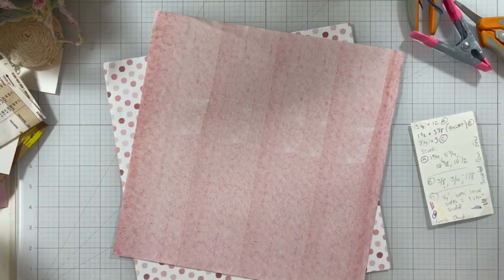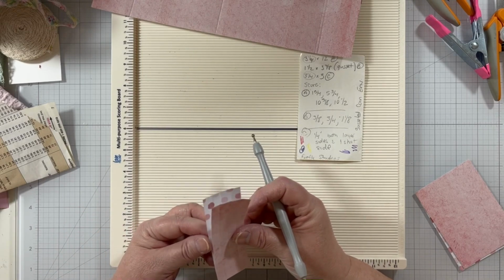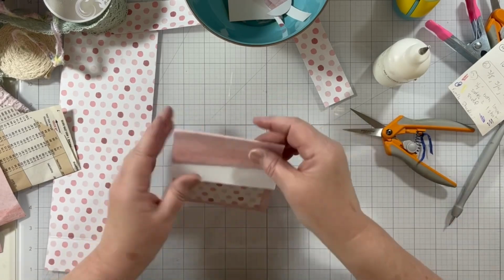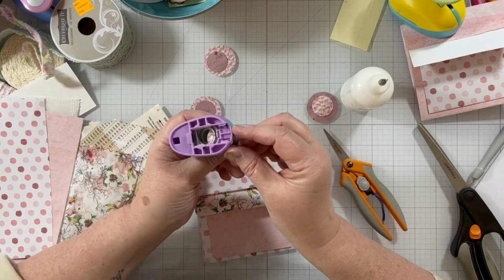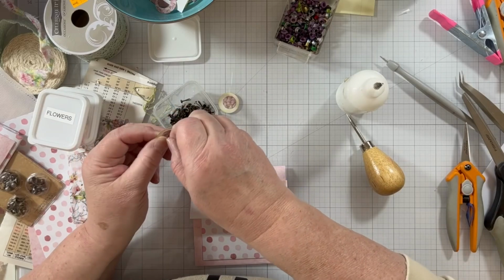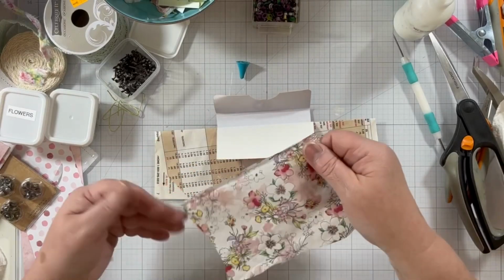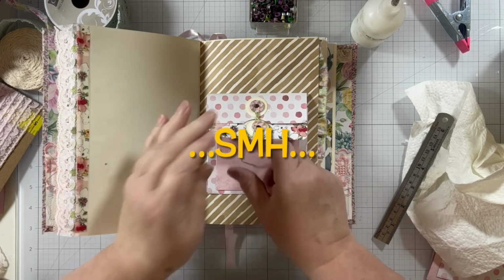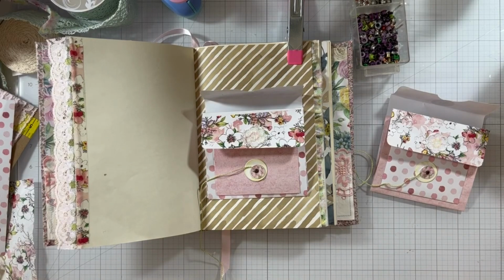Coin Envelopes - DON’T DO WHAT I DO!!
It’s a Murphy’s Law kind of day…

We are only limited by our own imagination! Let yours run wild! Thanks for stopping by!